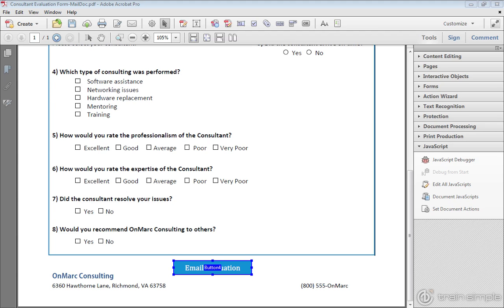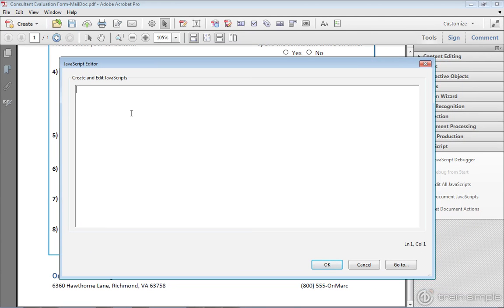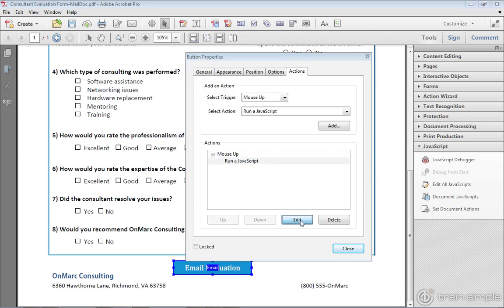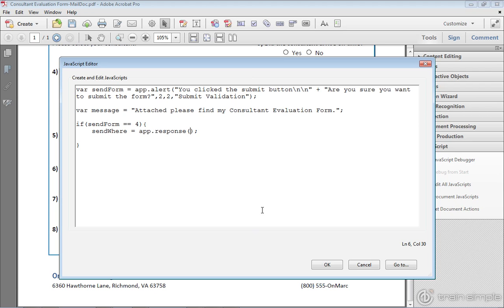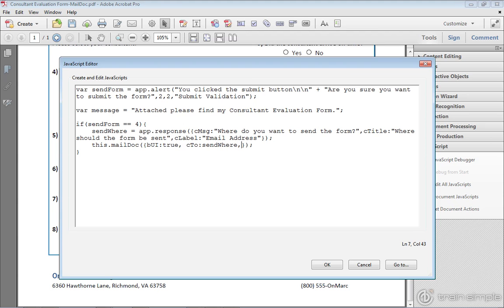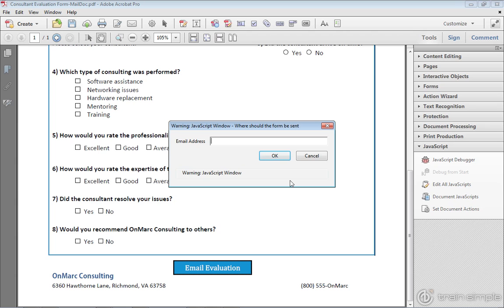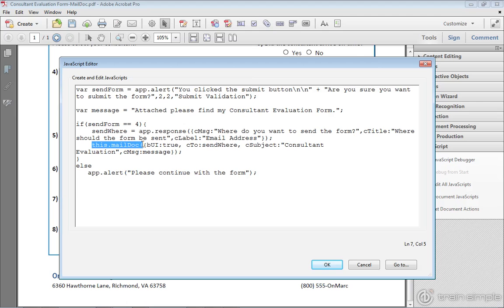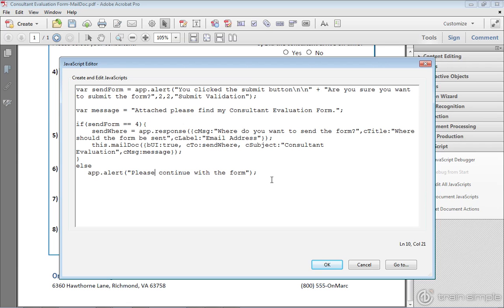Acrobat XI Tutorial Submitting Form Data to Dynamic Email Addresses